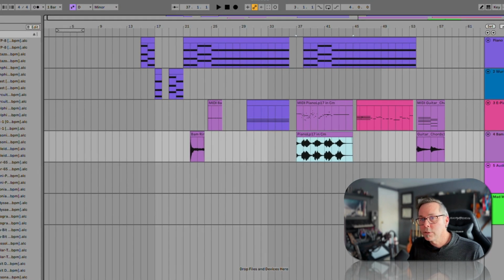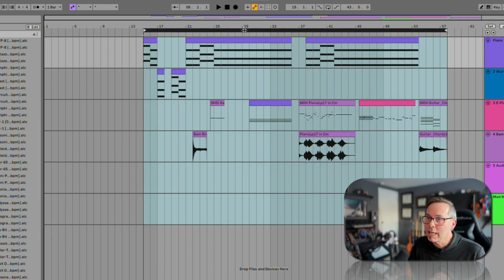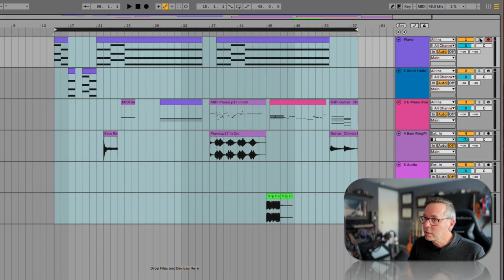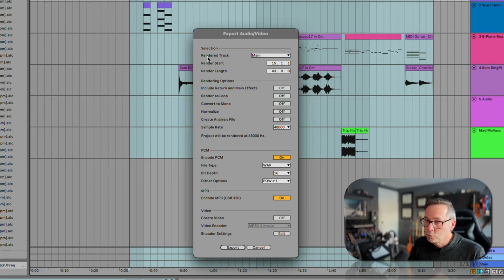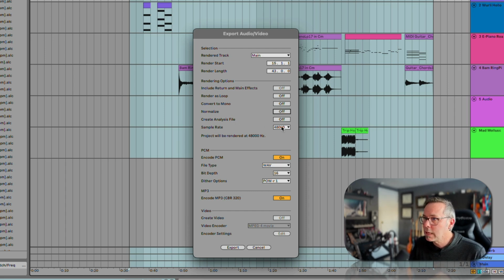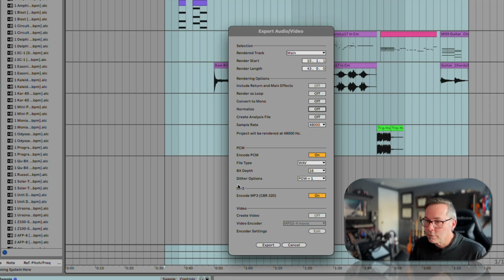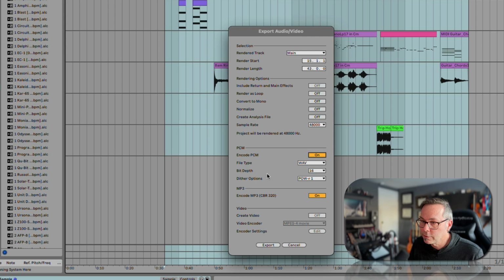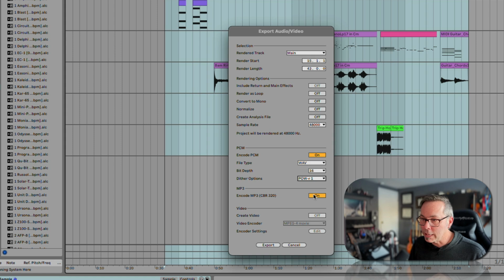Free Ableton Live 12 Music Production Class!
Exporting: Free Ableton Live 12 Music Production Class! Delivered Daily.